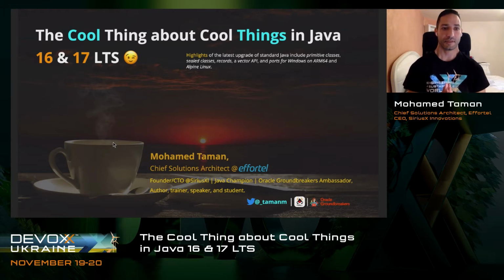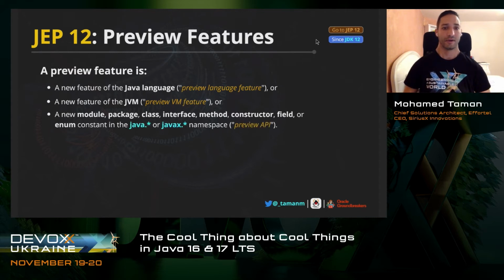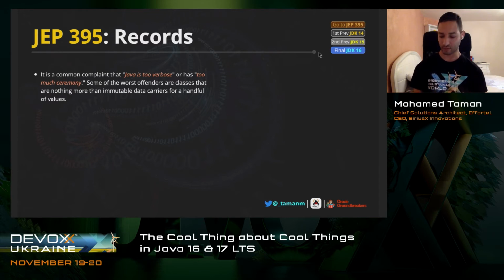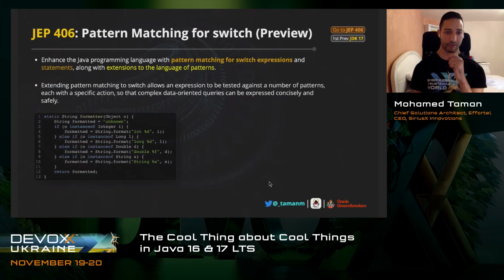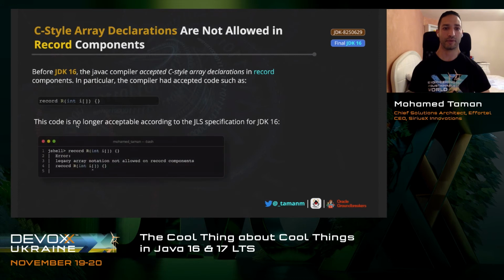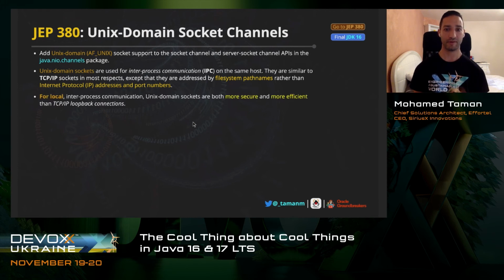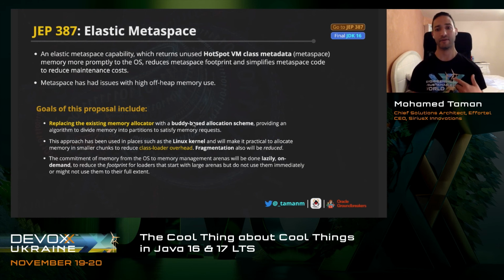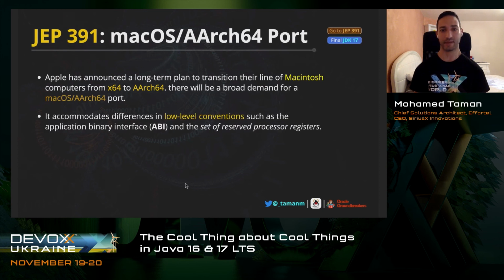DevoxxUA 2021. Mohamed Taman. The Cool Thing about Cool Things in Java 16 & 17 LTS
Every six months, we have a new Java release. And to be a practical Java engineer, you should know about what is new in your language. This session will sweep the dust over Java SE 16 hidden gems, including new cool language features, compiler changes, library additions, and critical bug fixes. What we’re going to look at here are all reasonably tremendous & they’re handy in your day-to-day work. Let’s take a features tour powered by code about Java 16 and future Java 17 LTS.